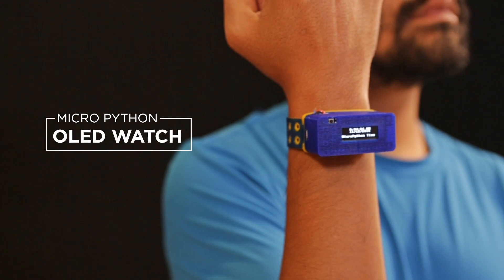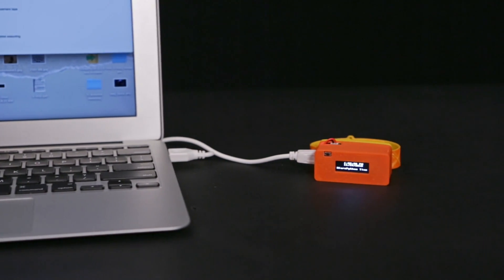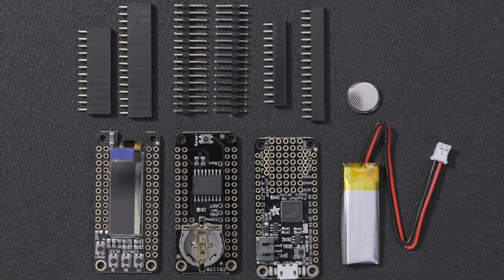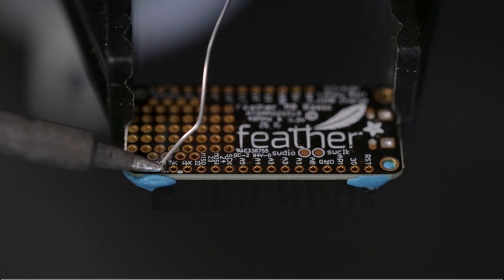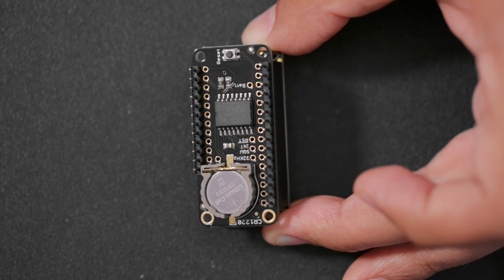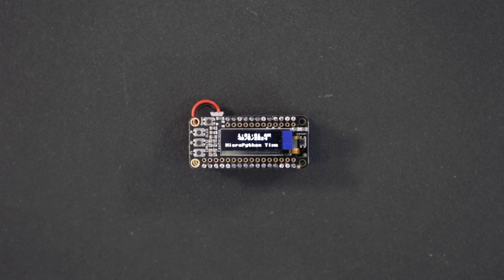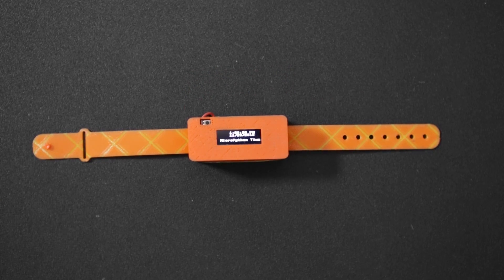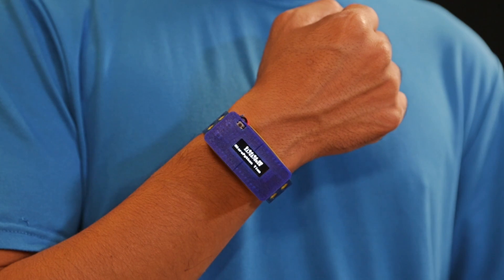OLED Watch with MicroPython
It's MicroPython Time! In this project we’ll show you how to make a watch using an Adafruit Feather M0, an RTC module and an OLED display.

This uses microPython, which is an interpreted language that runs on small embedded boards.

Be sure to check out Tony’s MicroPython playlist to learn how you can write clean and simple Python code to control hardware.